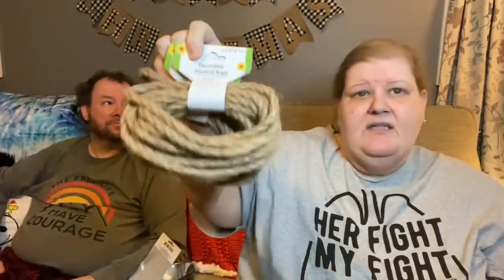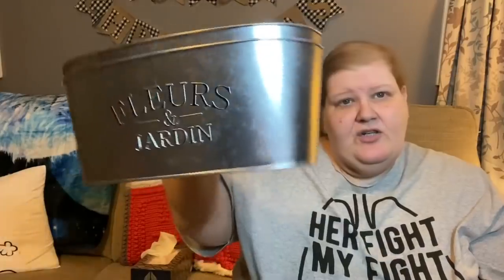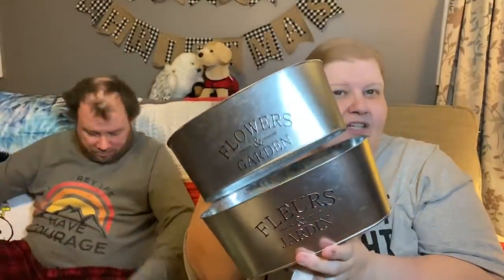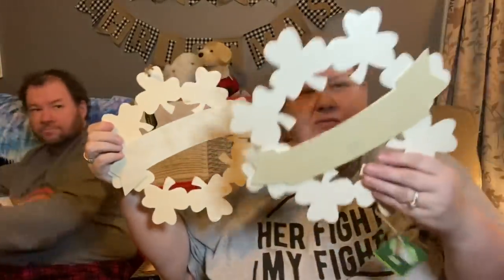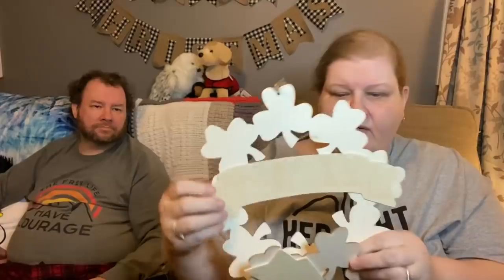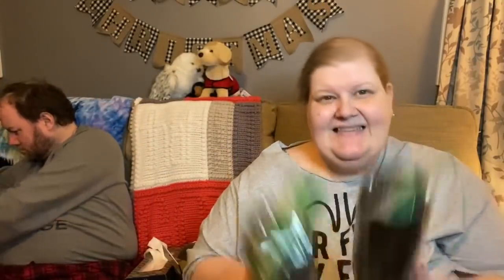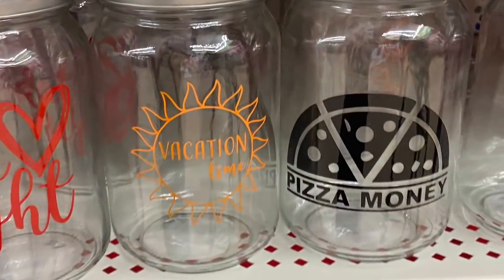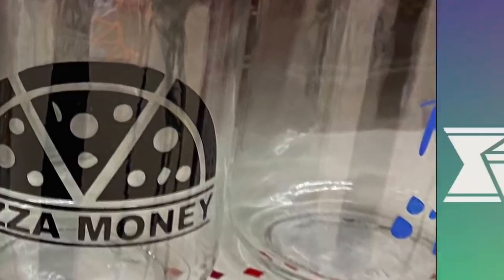Dollar Tree Haul Part 2/4 St Patrick’s Day And Spring Haul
We went to the DTs in Washington and Sullivan, MO and it was so big we had to split it up! Enjoy!